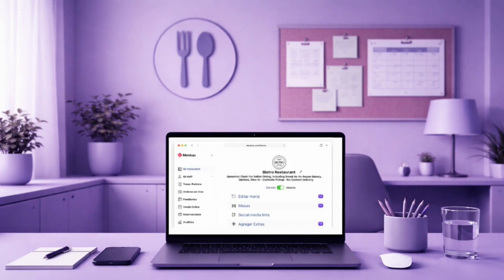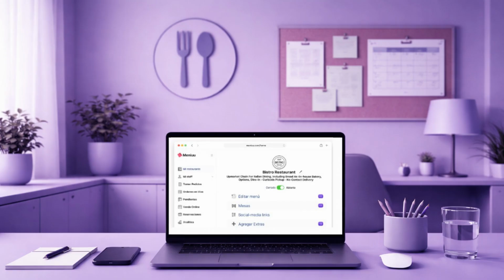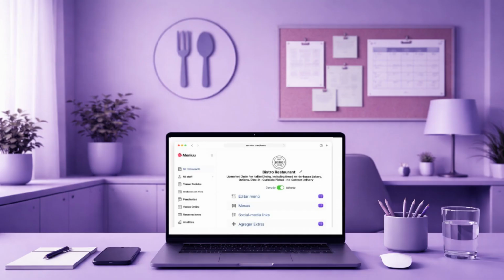Meniuu Onboarding Introduction | Learning Paths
Welcome to Meniuu.

If you are watching this video, it means you have already created your account and are ready to begin exploring the platform.

In this introduction, you will learn how Meniuu is structured, how the system works, and how to understand the learning paths designed to guide you step by step.

Meniuu is more than a single tool. It is a connected ecosystem built for restaurant operations, including table service, counter service, online ordering for pickup, delivery, food trucks, ghost kitchens, drive-thru operations, self-service models, reservations, and more.

This video explains an important concept: the dashboard is not your entire daily operation. It is your configuration center.

From there, you can organize your business, activate tools, manage settings, and connect the workflows that bring your operation to life.

To make learning easier, we created a cascading learning structure that starts with the general overview and gradually moves into more specific topics, tools, and configurations.

This way, you can focus only on the parts of the platform that matter most to your business, or combine multiple learning paths if your operation uses different service models.

Welcome to Meniuu.